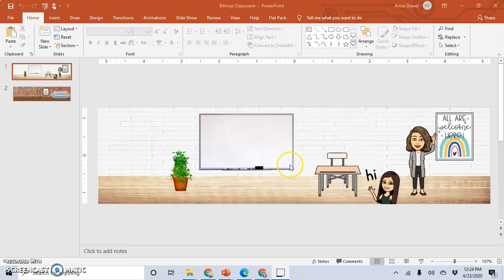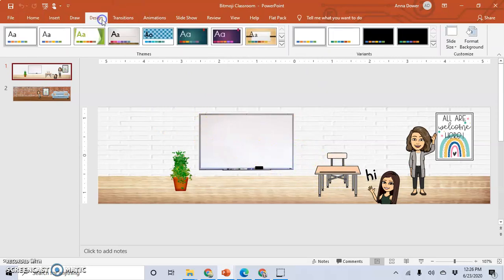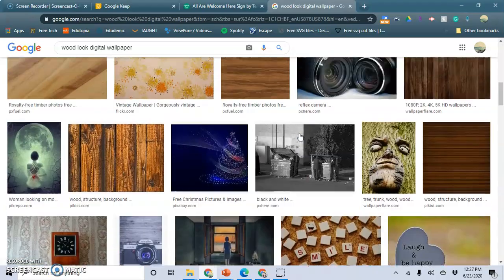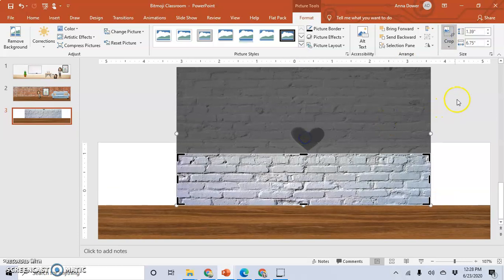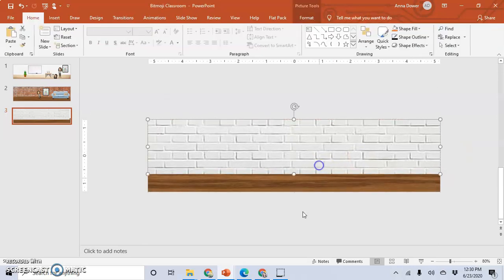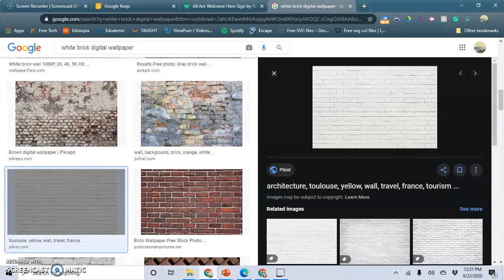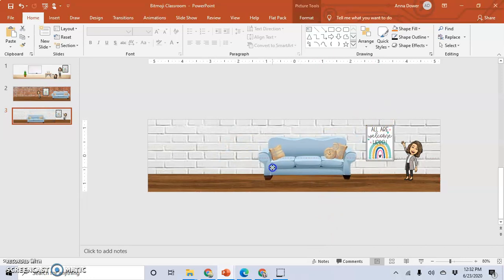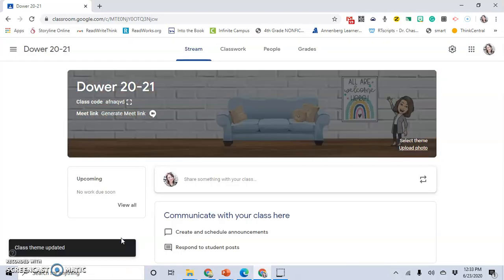How to Make Your Own Bitmoji Classroom Header for Google Classroom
Want to make your Google Classroom cuter and more welcoming!?! Then add your own Bitmoji classroom! This tutorial shows you how to create your own Google Classroom header in PowerPoint, save it as a picture, and upload it to your Google Classroom.

Google Classroom has a darker overlay so you do want to make your headers as bright as possible. You can follow this tutorial to make your own Bitmoji Classroom or make any type of header with this tutorial.

In my design, I include my FREE "All Are Welcome Here" poster that includes a printable and JPEG file.